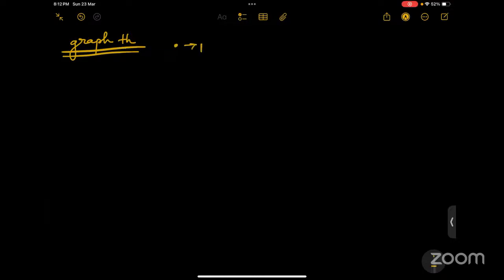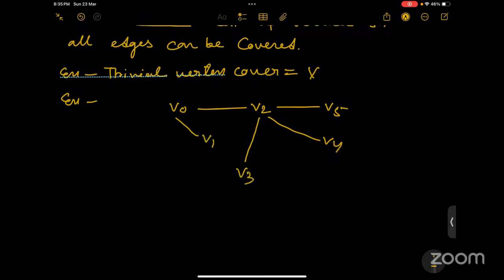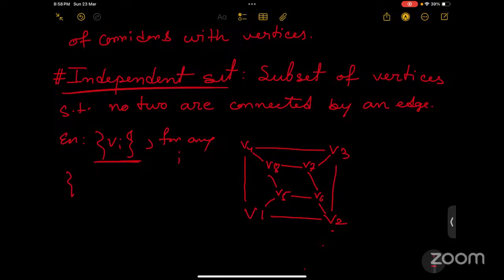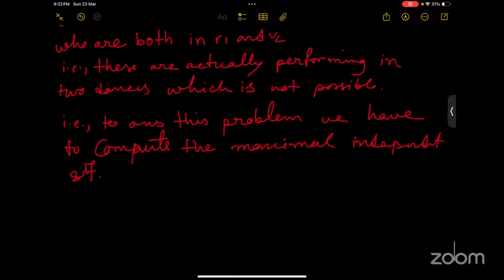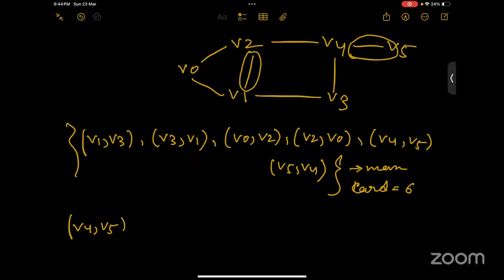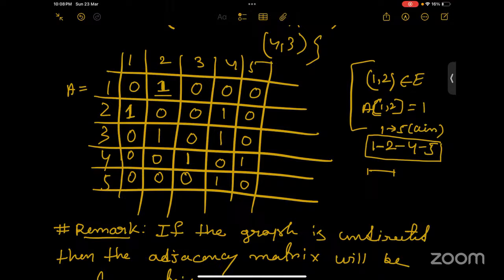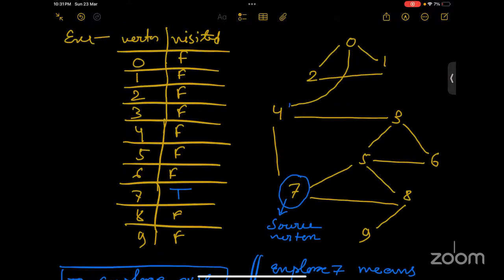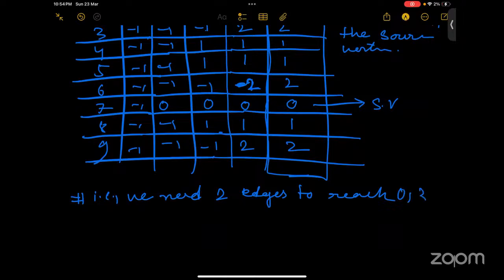Live session - Maths 1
Revision session(week7,8) - Maths 1